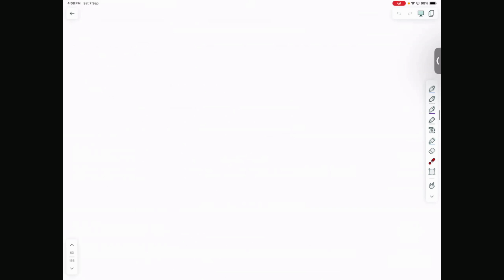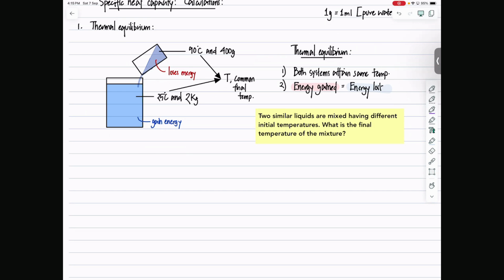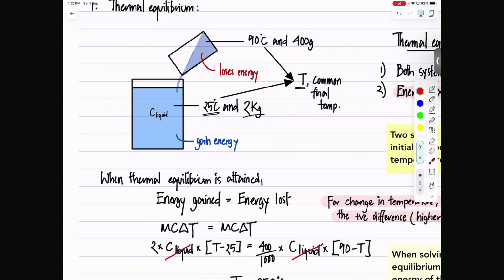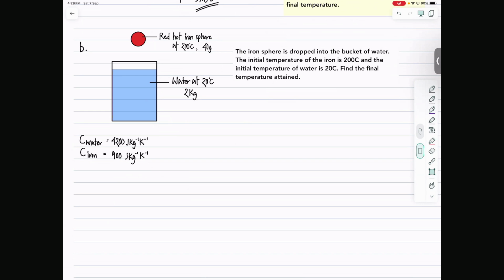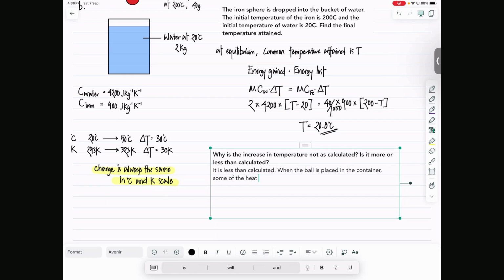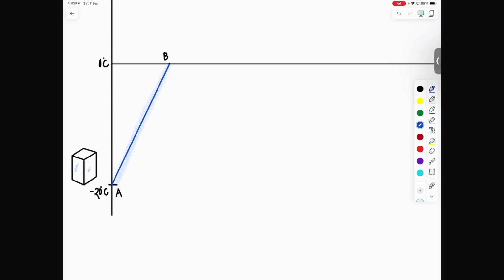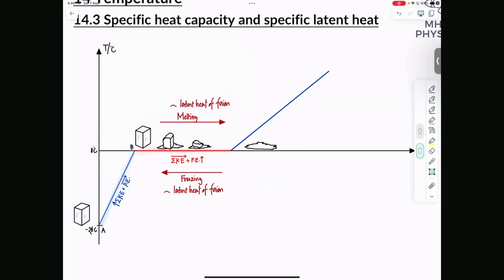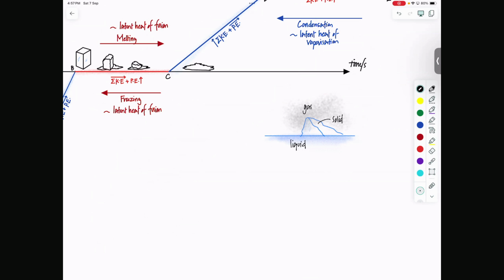Thermal Equilibrium: Part 6